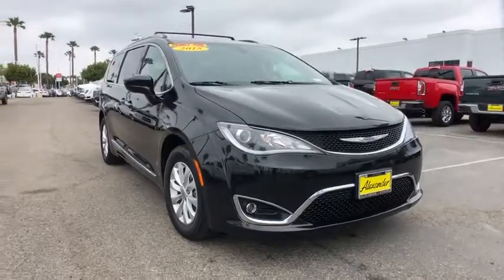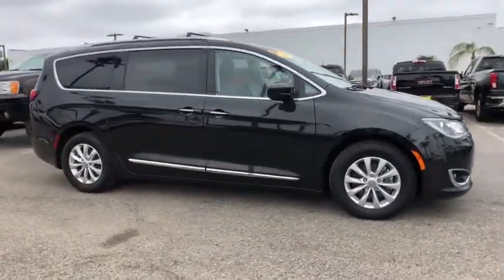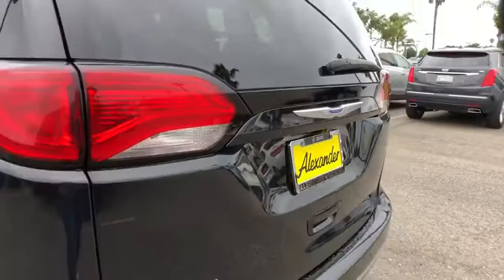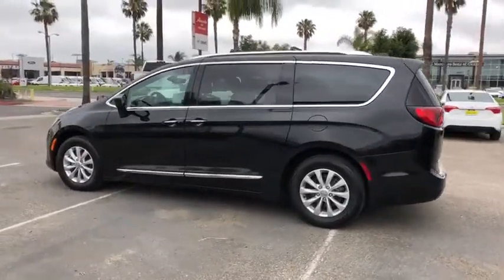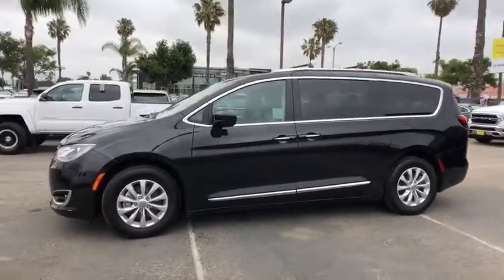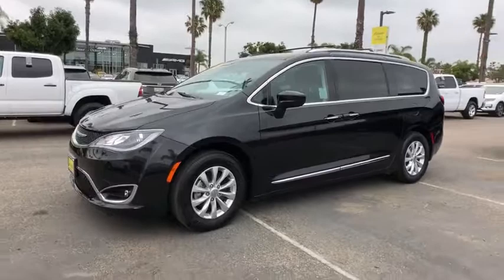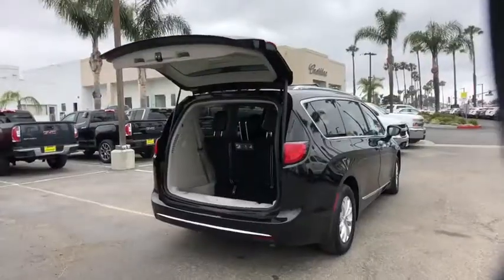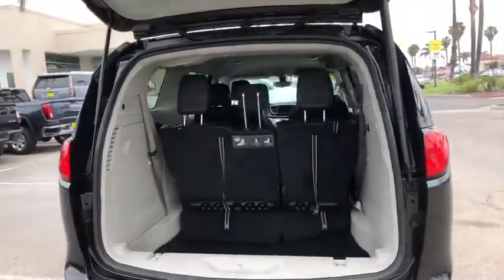2018 Chrysler Pacifica Oxnard, Thousand Oaks, Santa Barbara, Ventura, Camarillo, CA PR153981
Brilliant Black Crystal Pearlcoat Used 2018 Chrysler Pacifica available in Oxnard, California at Alexander Hyundai of Oxnard. Servicing the Thousand Oaks, Santa Barbara, Ventura, Camarillo, CA area.
2018 Chrysler Pacifica Touring L - Stock#: PR153981 - VIN#: 2C4RC1BG5JR153981

Priced below KBB Fair Purchase Price! Brilliant Black Crystal Pearlcoat 19/28 City/Highway MPG 2018 Chrysler Pacifica Touring L FWD 3.6L V6 24V VVTbrbrbrBig Discounts, Big Inventory, Big Savings - Alexander Buick GMC Cadillac and Hyundai! Sale Price may include Factory incentives, see dealer for details and additional incentives. Sale Price does not include Fees, Taxes, License or Title Fees.